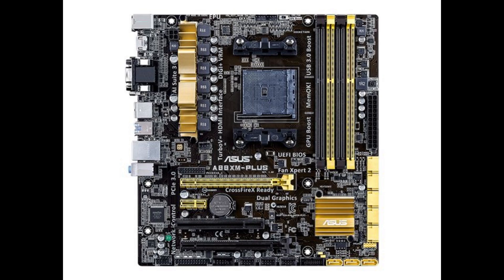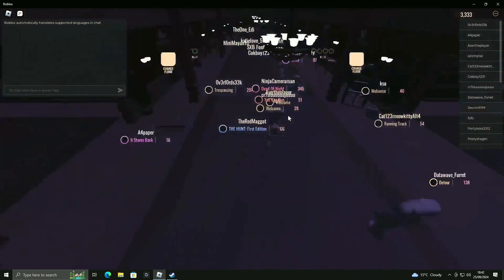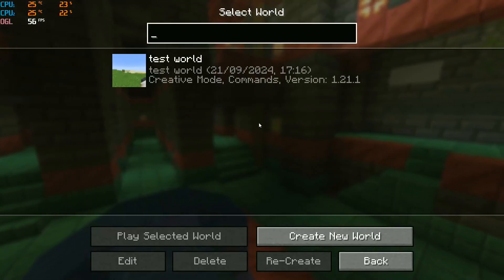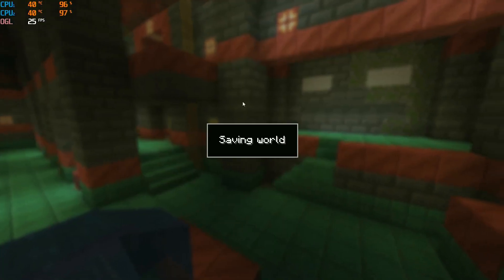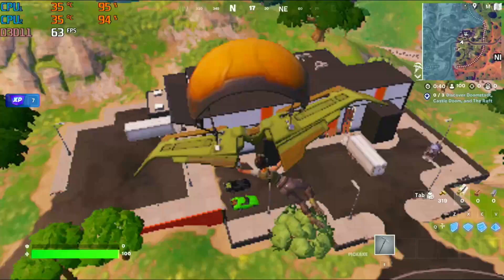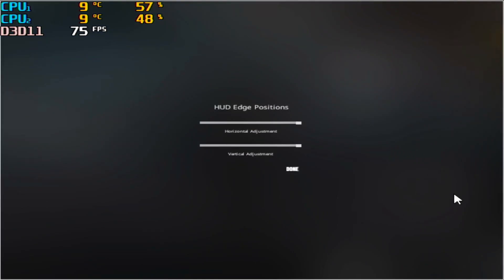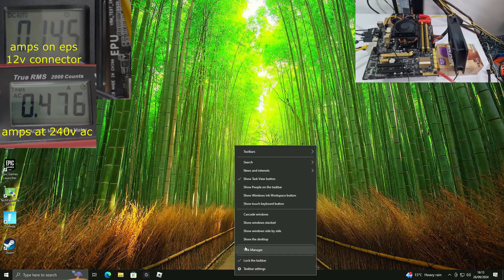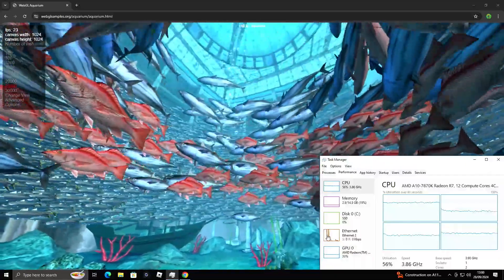How much performance can you get from a £25 motherboard+apu+ram kit?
listing for this kit